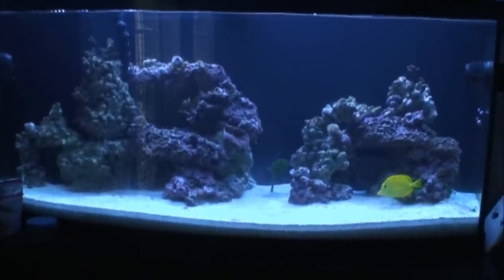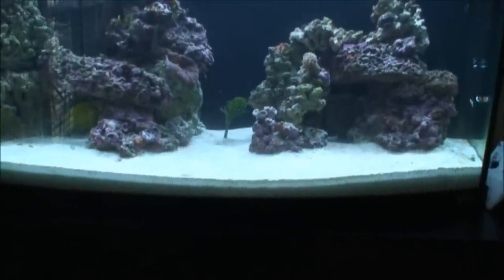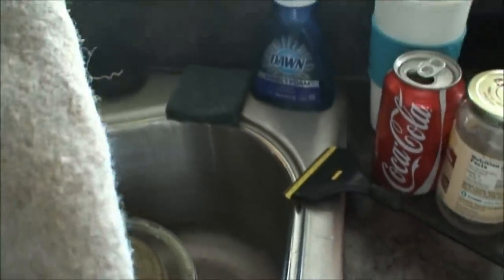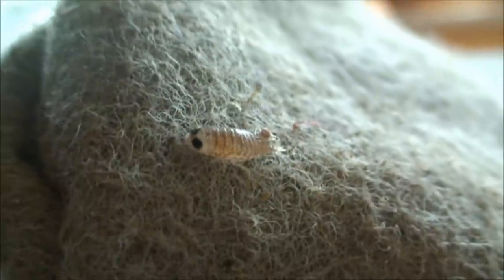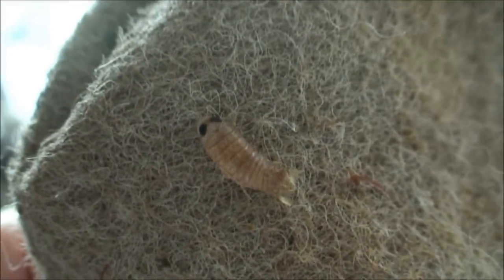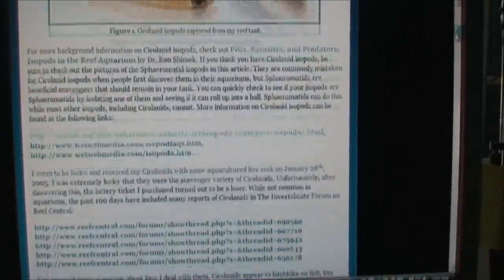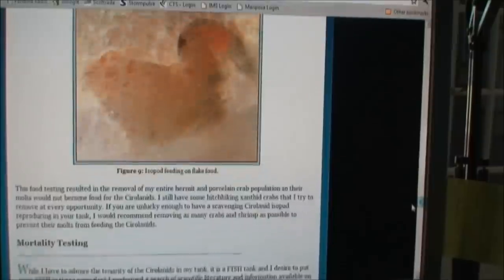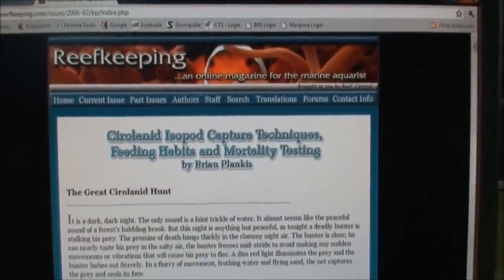Live Rock Hitchikers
This is a last minute video before I left to go out of town. This live rock hitchhiker is not good for the reef or fishes at all.
Cirolanid isopods are members of a crustacean group that contains over 680 species. Some Cirolanid species are obligate parasites, other species are strictly scavengers, and some are a combination of both. The vast majority of Cirolanids seen in the aquarium hobby seem to be obligate parasites of fish and will starve to death in your tank in two to six months if no fish are present.